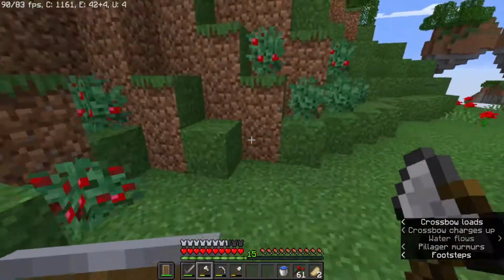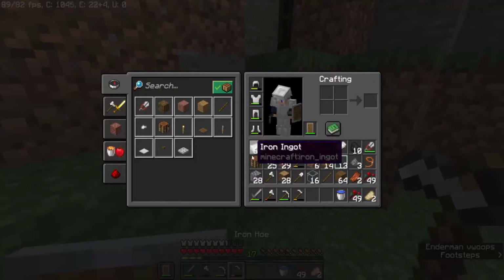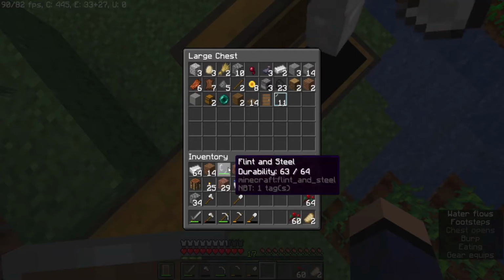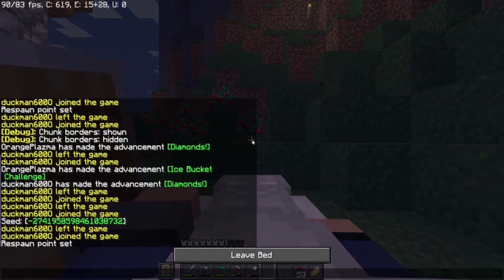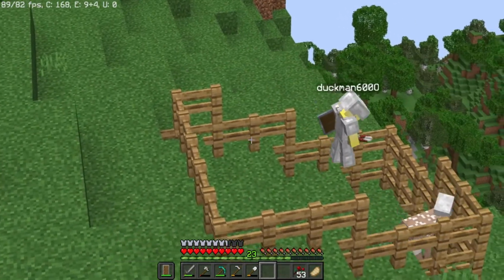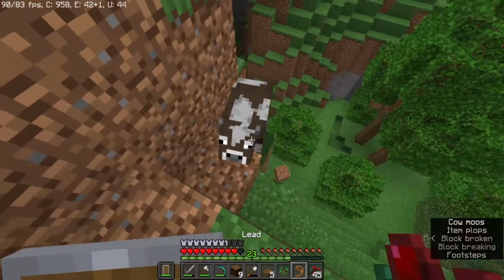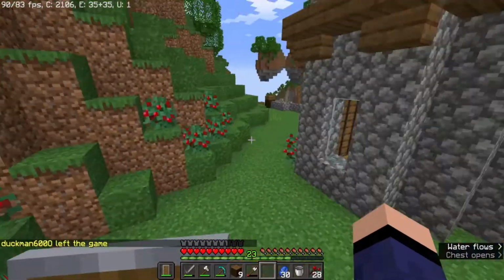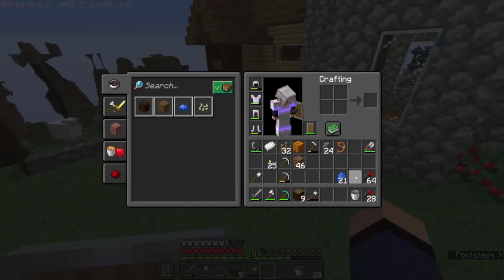Diamonds & Animal Pens! | Hardcore Minecraft Ep.2 W/ duckman600O